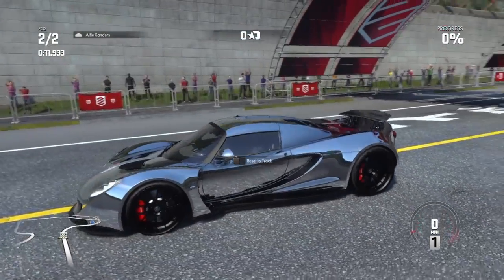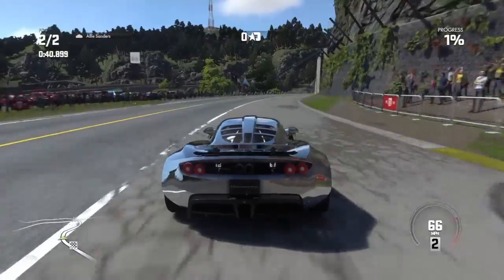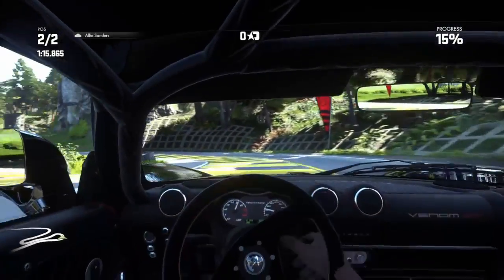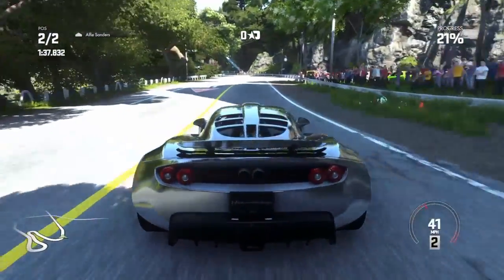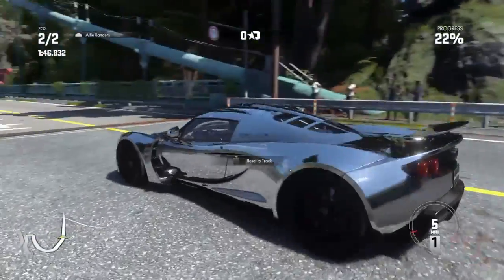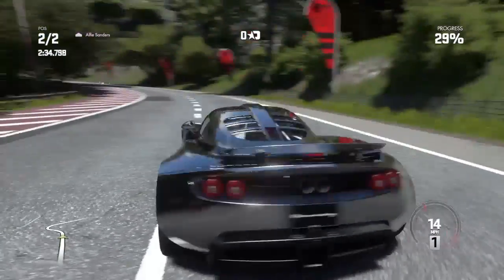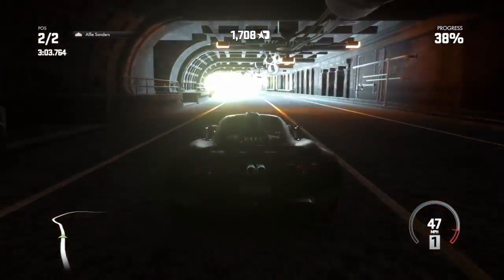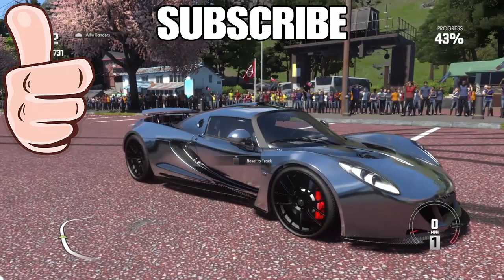Hennersey Venom REVIEW